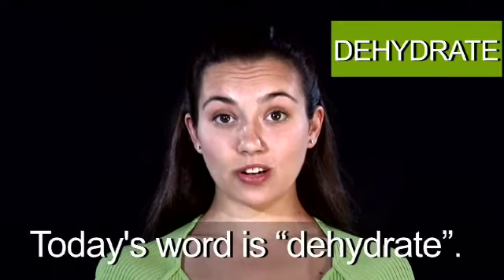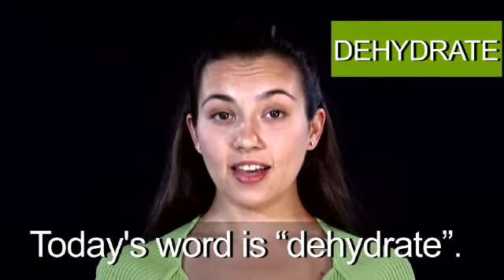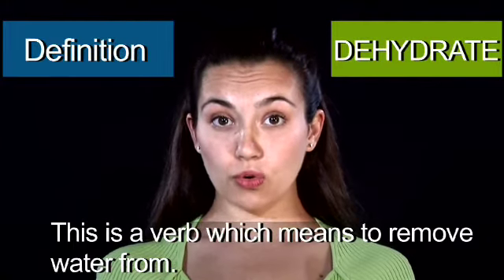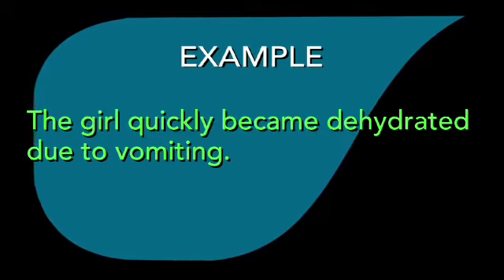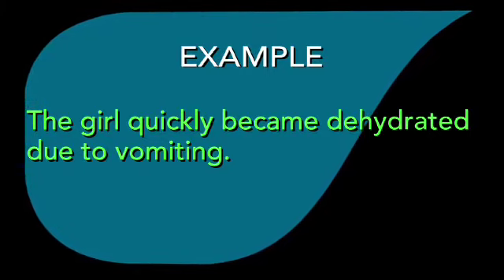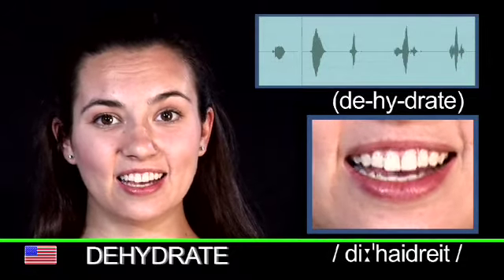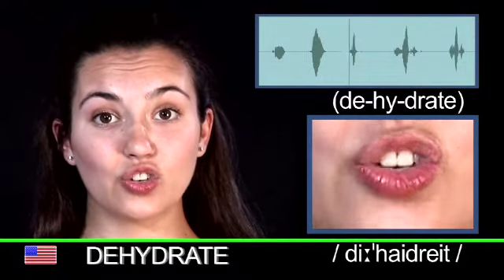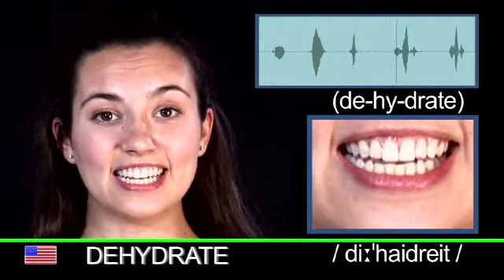How To Pronounce DEHYDRATE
Todays word is dehydrate. This is a verb which means to remove water from.
For example, you can say, The girl quickly became dehydrated due to vomiting.